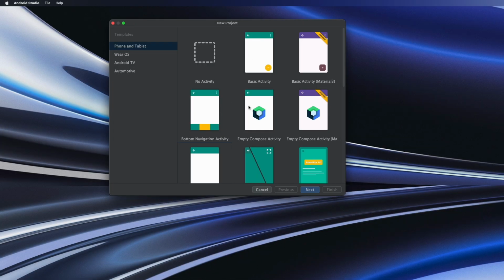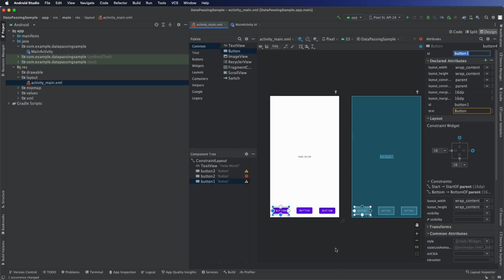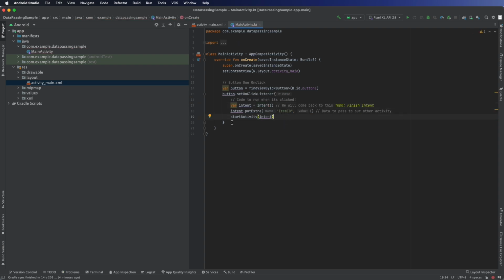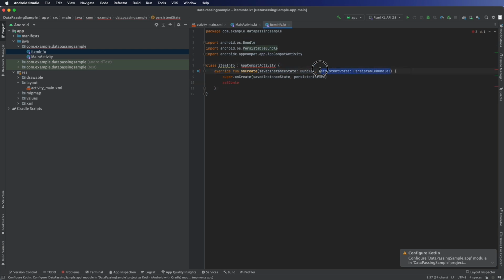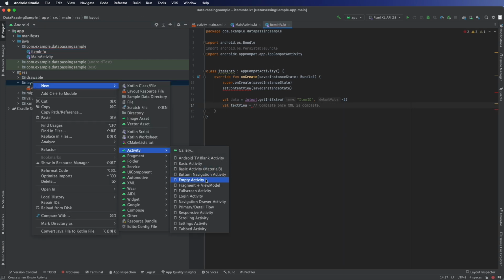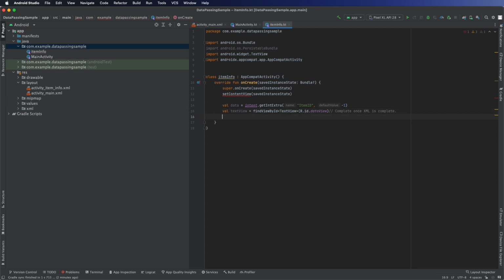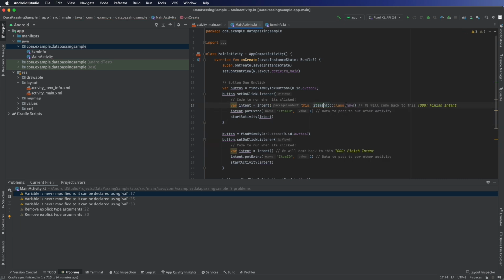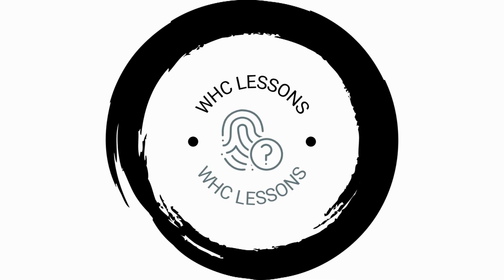Passing Data to a new Activity in Kotlin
Demonstrating how to pass data to a new activity (Windows) in Kotlin.

This example is very minimal just demonstrating how to pass data and then show the activity.